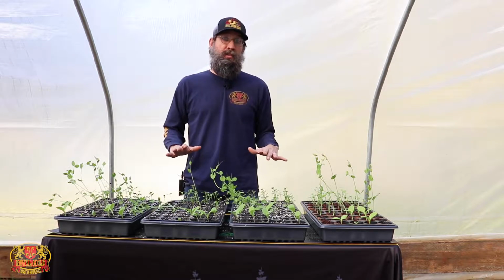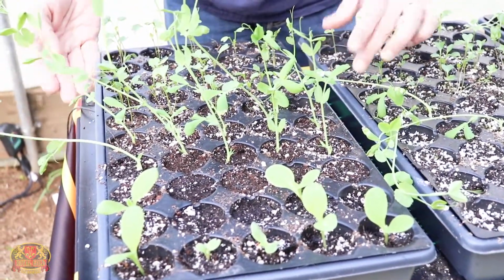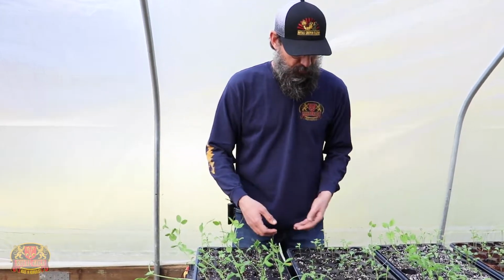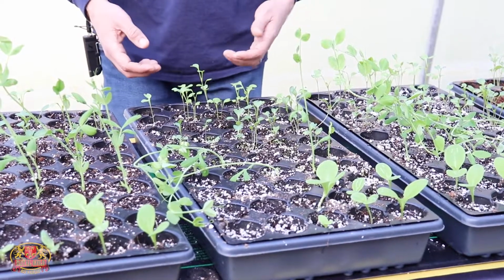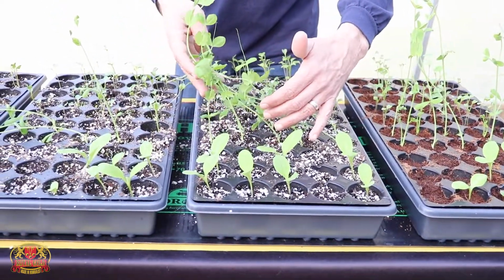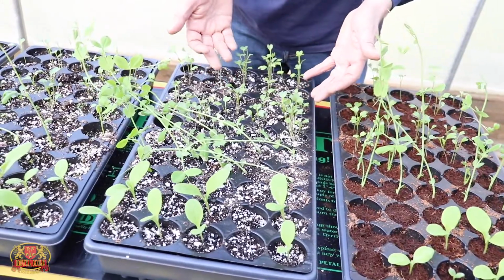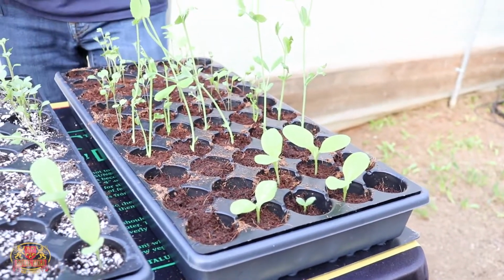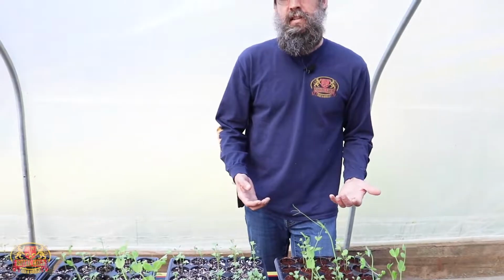Growing With the Gold: Garden Sessions PT4: Final Assessment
Growing With the Gold: Garden Sessions. In this series we are germination test trialing Royal Gold mixes with a variety of seeds to demonstrate the versatility of our blends. Follow along to see which mix is the best for germinating your seeds!

In this episode Michael looks over our starts one last time and makes an assessment on which mixes are best for what plants!